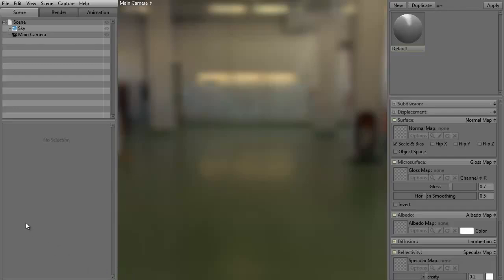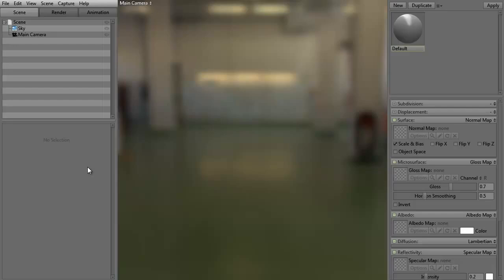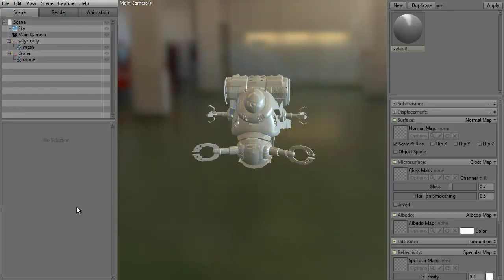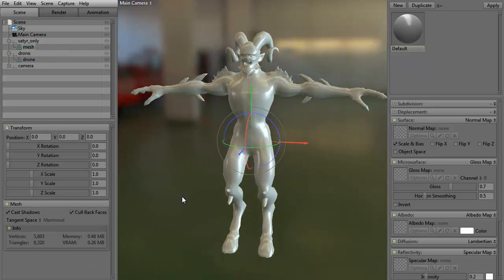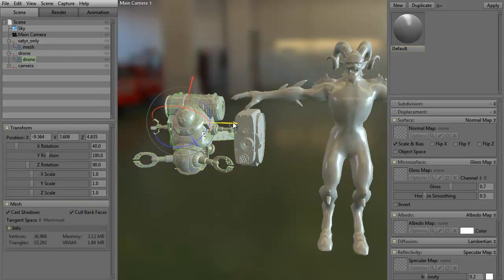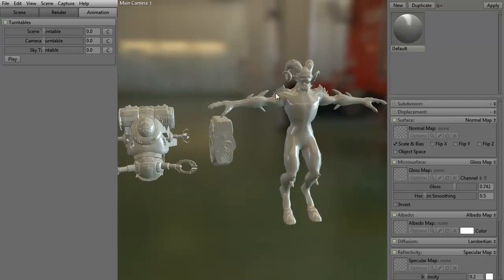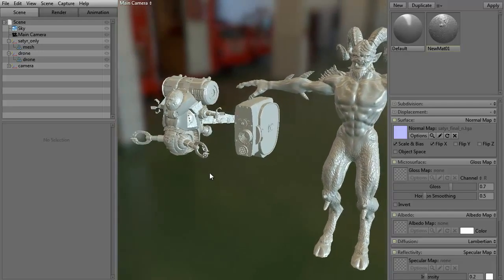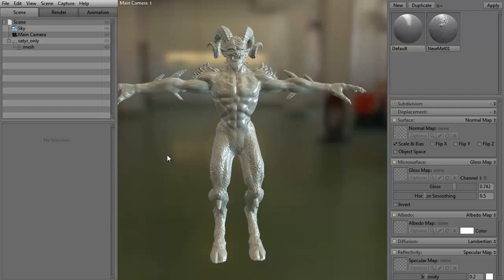CGI 3D Game Tutorial : "Importing Meshes in Marmoset" - by 3dmotive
In this video, we"re going to take a look at Marmoset"s import functions, the different file formats that can be imported and the best way to view them.

High Quality Training by Game Industry pros! Check them out at 3dmotive.com! 3dmotive is your one-stop shop for 3d and video game art and animation tutorials.